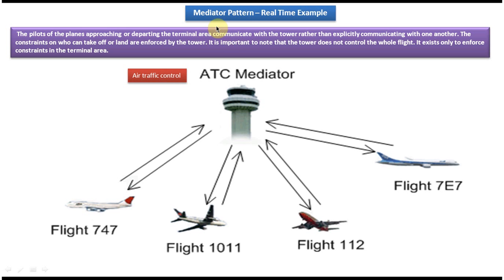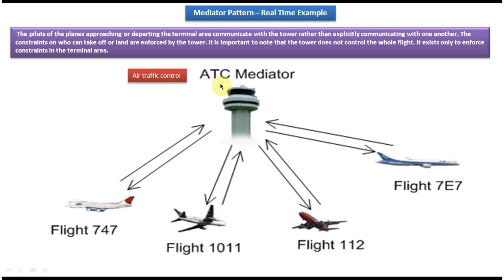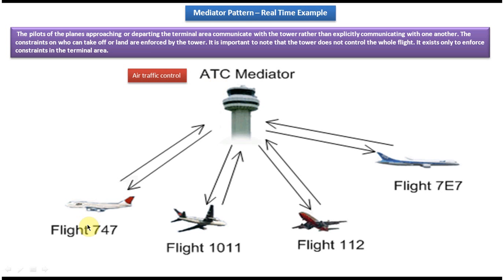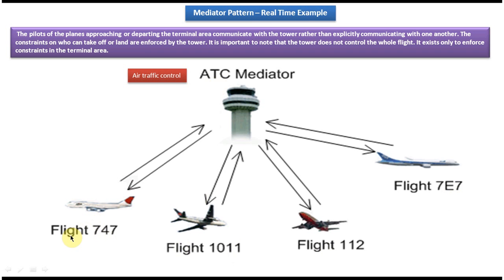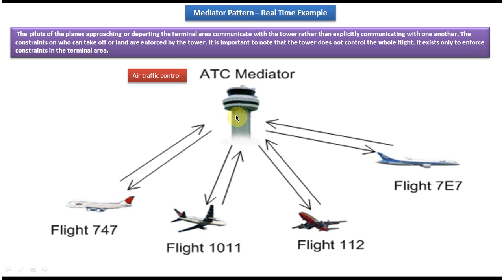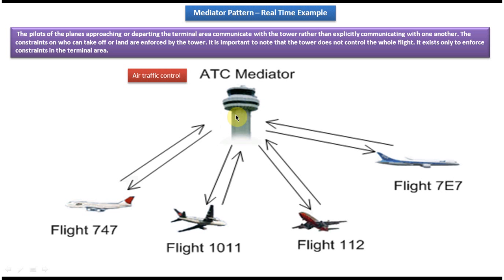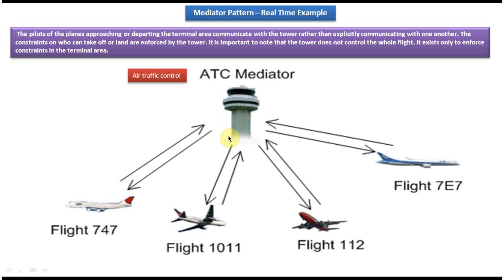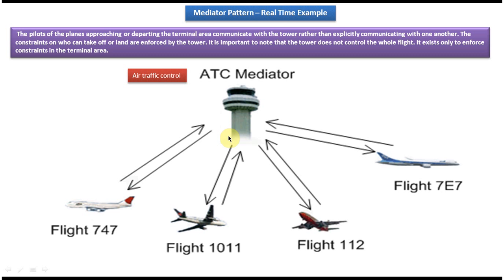Real-world Example of the Mediator Design Pattern: Air Traffic Control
In this comprehensive tutorial, we delve into the practical application of the Mediator Design Pattern using the example of an Air Traffic Control (ATC) system.

**Description:**
Welcome to our tutorial on the Mediator Design Pattern! In this video, we explore how the Mediator pattern facilitates communication and interaction between objects, focusing on a real-time example of an Air Traffic Control (ATC) system.

**What is the Mediator Design Pattern?**
The Mediator pattern promotes loose coupling by centralizing communication logic between objects within a mediator object. This allows objects to interact with each other without needing to know their concrete implementations, thereby enhancing maintainability and flexibility.

**Real-Time Example: Air Traffic Control (ATC)**
Imagine an ATC system where multiple aircraft (objects) need to communicate and coordinate their movements without directly interacting with each other. Instead, they communicate through the ATC mediator, which relays messages, coordinates flight paths, and ensures safe operations.

**Tutorial Highlights:**
- Overview of the Mediator Design Pattern and its benefits.
- Explanation of how the ATC system mirrors the Mediator pattern's structure.
- Demonstration of how aircraft (colleague objects) communicate through the ATC mediator.
- Discussion on how the Mediator pattern enhances scalability and extensibility in complex systems.
- Implementation considerations and best practices for applying the Mediator pattern.

Don't miss out on valuable insights and practical demonstrations!